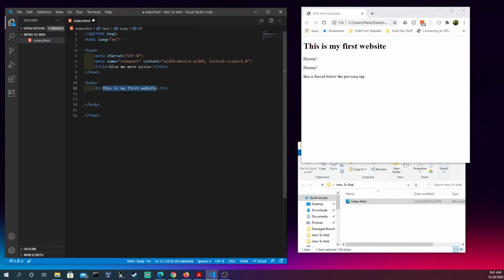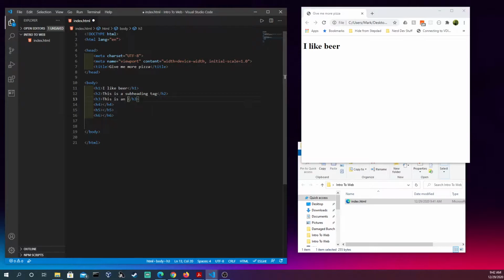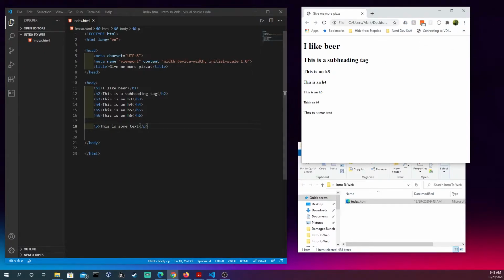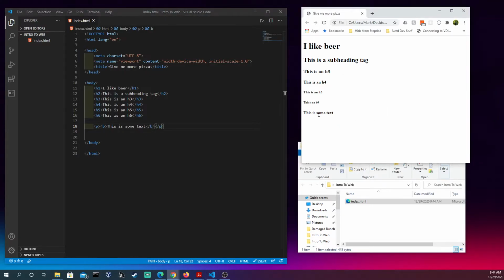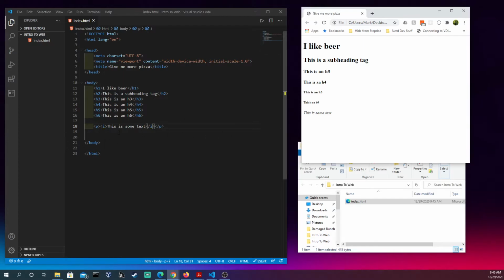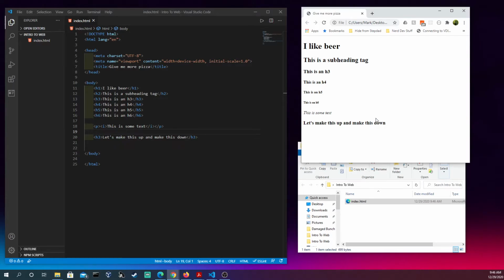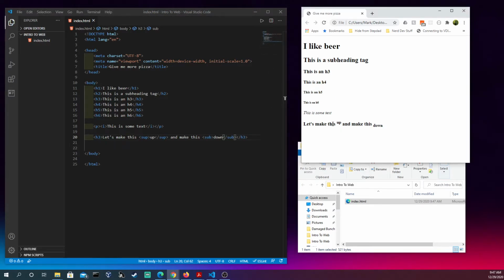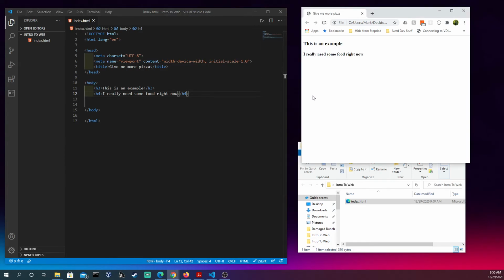Intro To Web Development - Part 3 - Headings Paragraphs and More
Basic elements to move you right along.

I hope you dig the material.